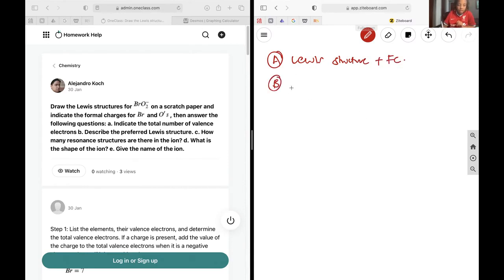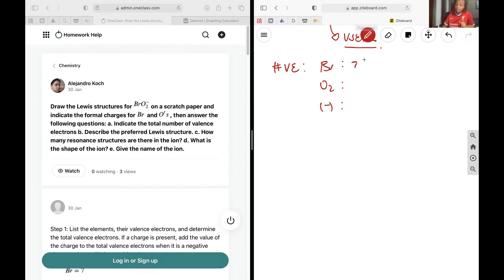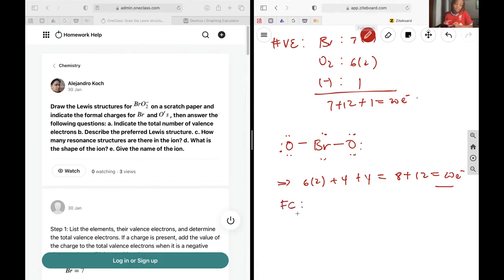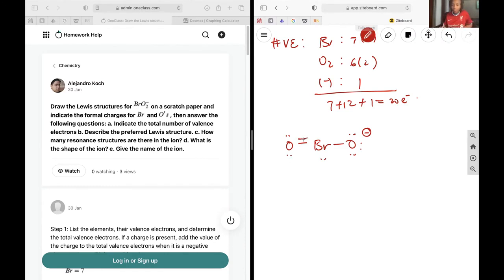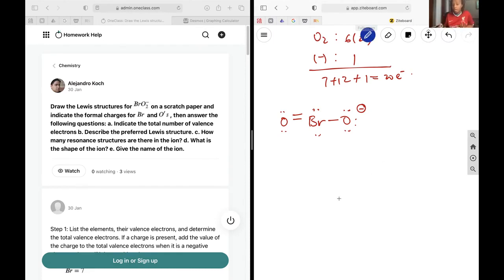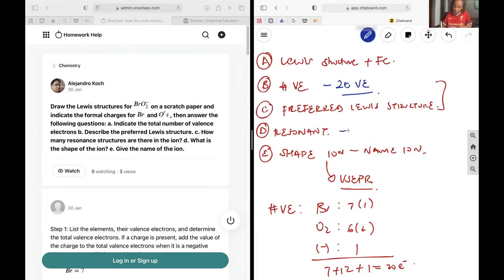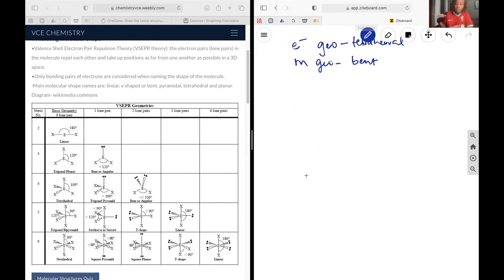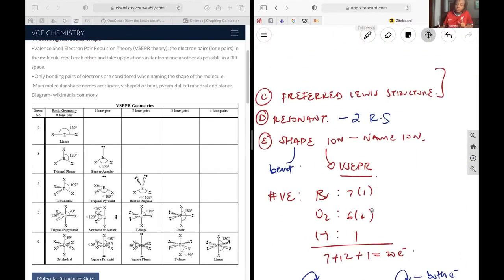Draw the Lewis structures for on a scratch paper and indicate the formal charges for and , then answ